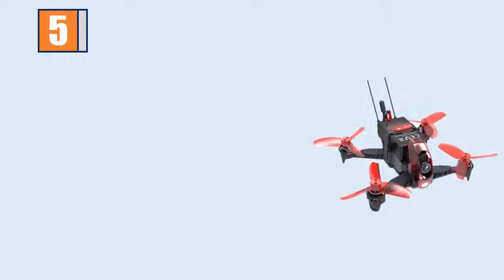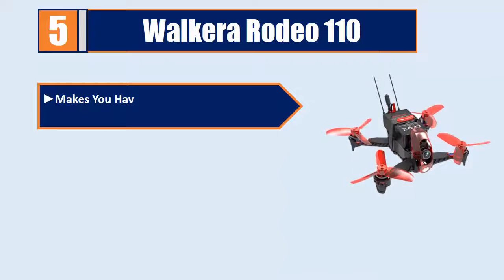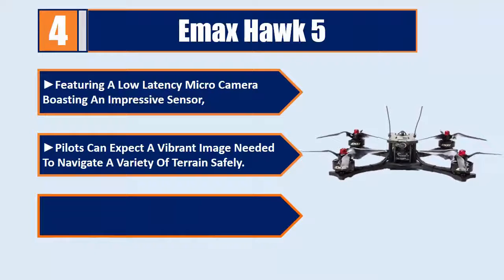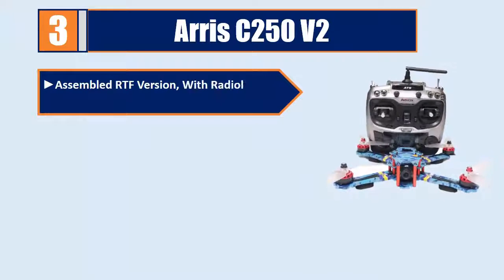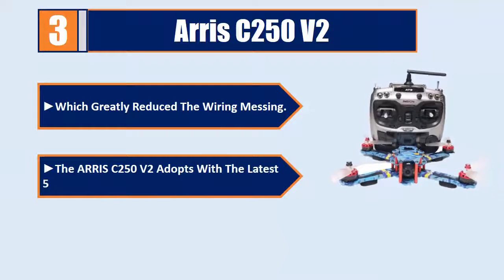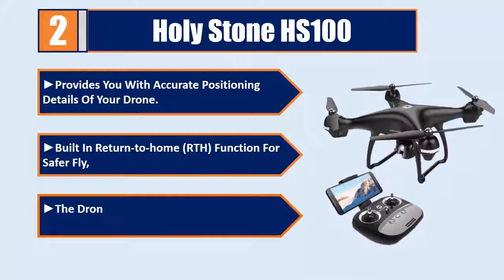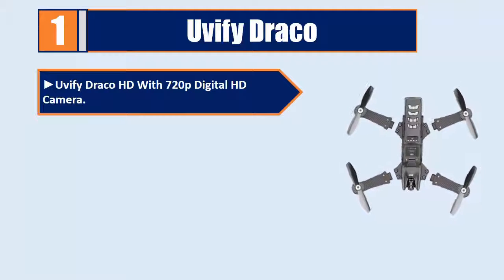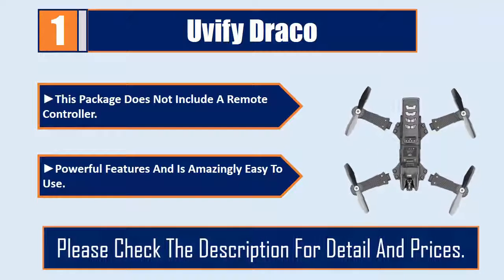5 Best Racing Drones 2019 | Top 5 Racing Drones | Best Racing Drones Reviews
5 Best Racing Drones 2019 | Top 5 Racing Drones | Best Racing Drones Reviews

👉5. Walkera Rodeo 110
👉4.  EMAX HAWK 5
👉3. ARRIS C250 V2
👉2. Holy Stone HS100
👉1. UVify Draco

We conduct extensive research on all the Racing Drones Design of the market and cherry pick the best of the bests for you. The research takes the durability, reliability and also the customer feedback into account. The history and the reputation of the manufacturer is checked and we used the products ourselves.
After all the research, comparison and testing of different products we were finally able to pick the 5 Racing Drones for you. A lot of time and effort were invested behind it so that you can have the best possible experience using them and stay tension free.
We picked the 5 very best Racing Drones for you. Out of them, the top 3 are specially recommended for their pure class. So, leave the research work up to us, save your time and energy and pick your favorite one from here.